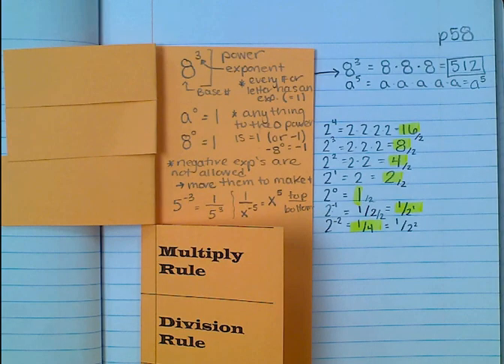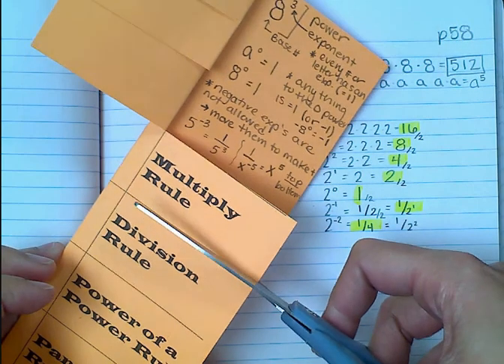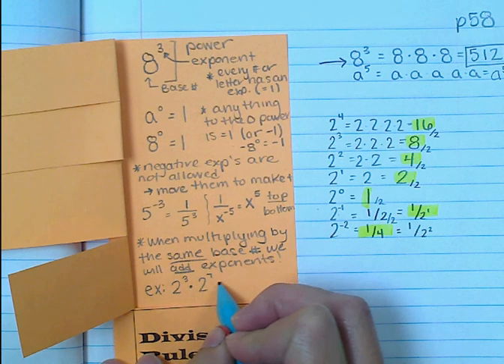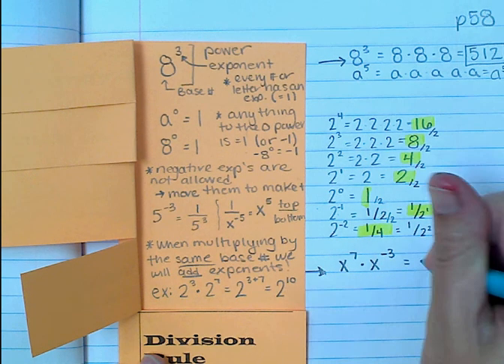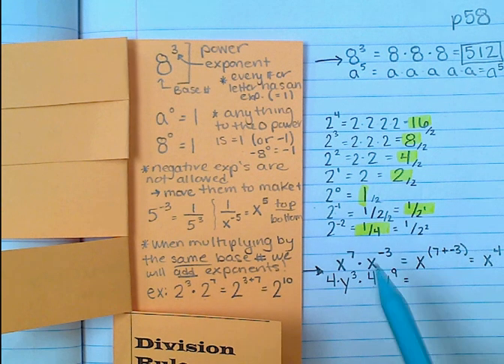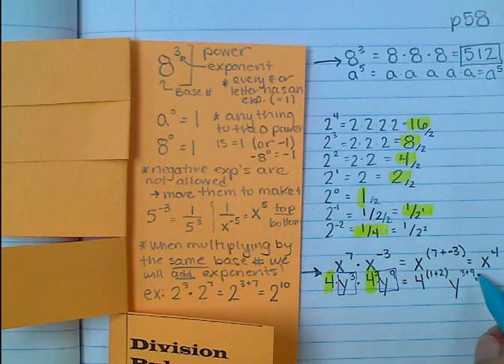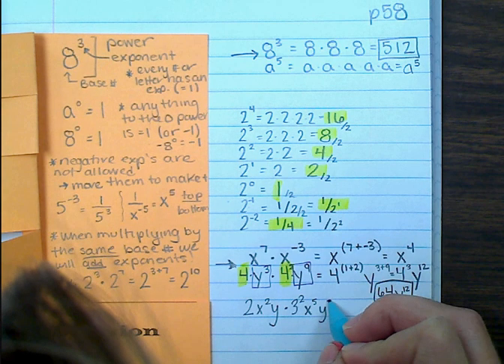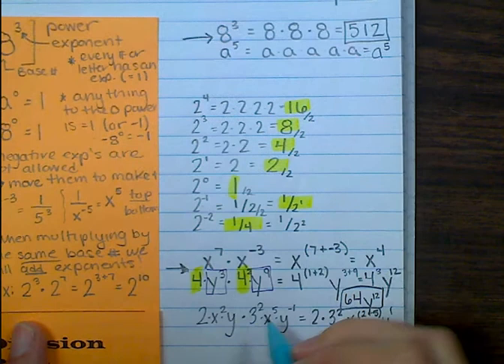7.2 and 7.3 Multiplication Exponent Rules